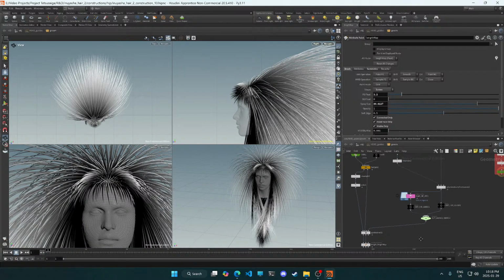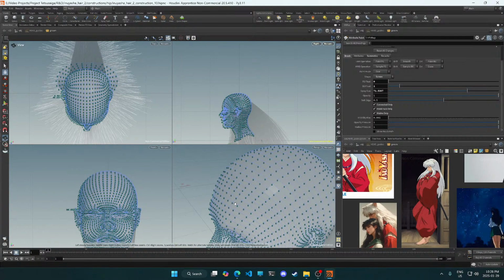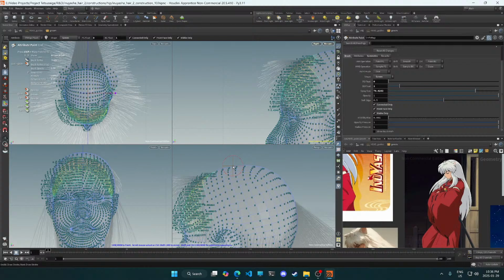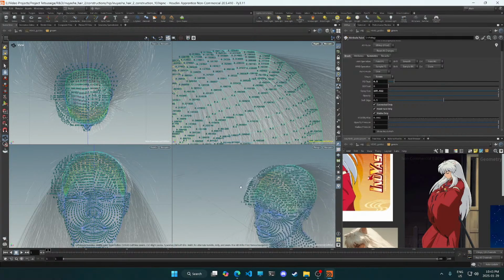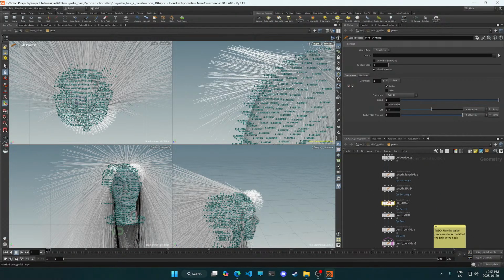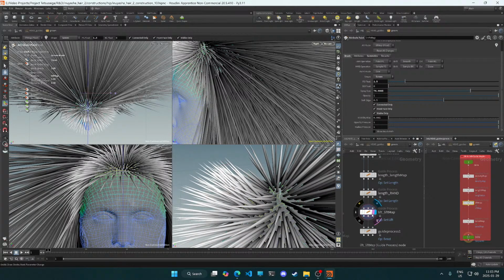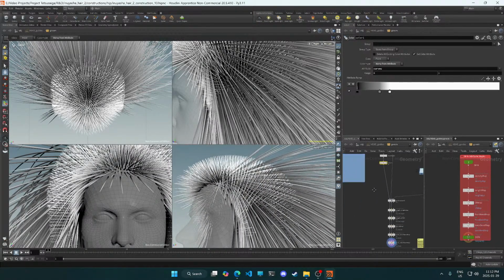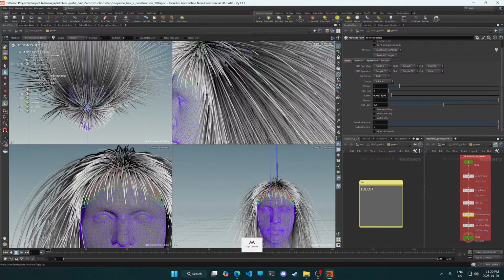MovieFanatic Live Stream